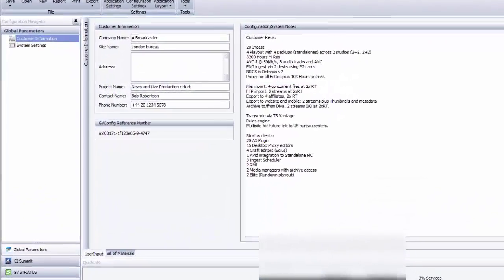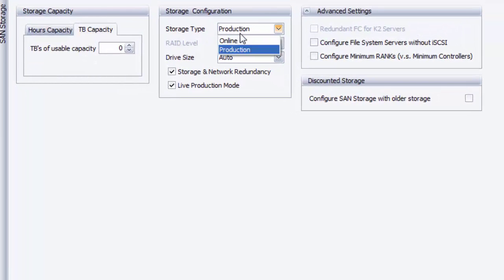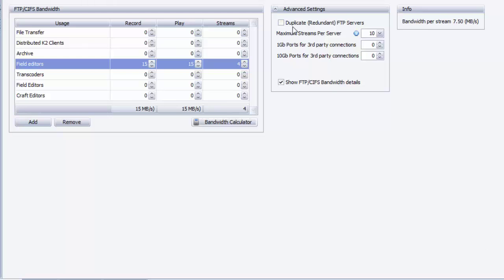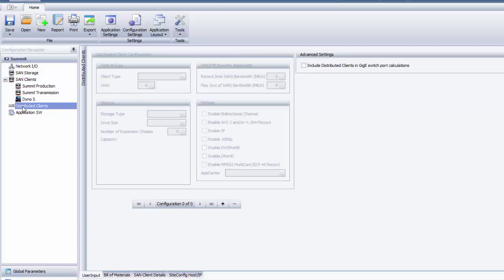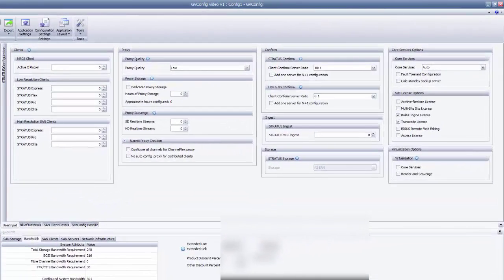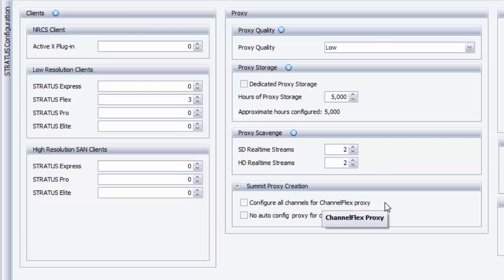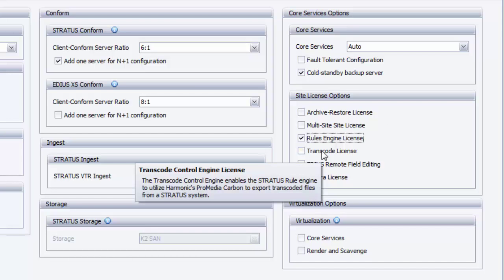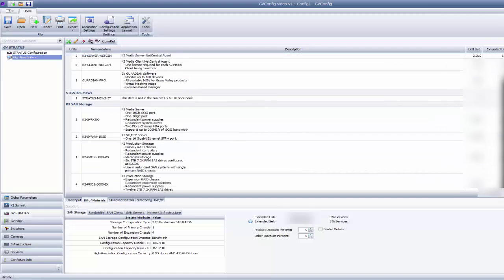GVConfig K2 Summit & GV STRATUS Walkthrough & Training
Alex Lakey discusses the K2 & GV STRATUS modules within GVConfig.